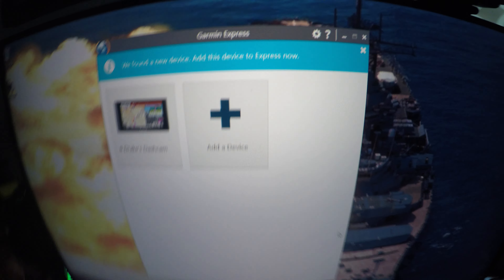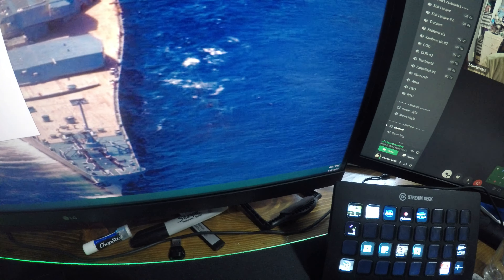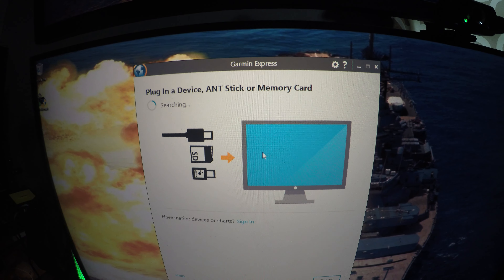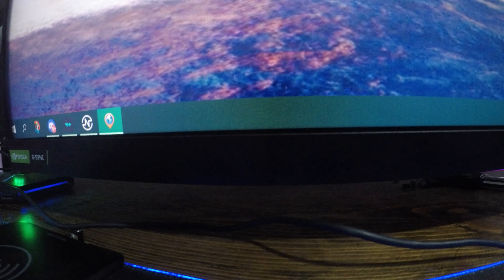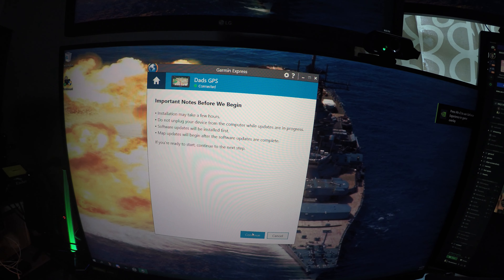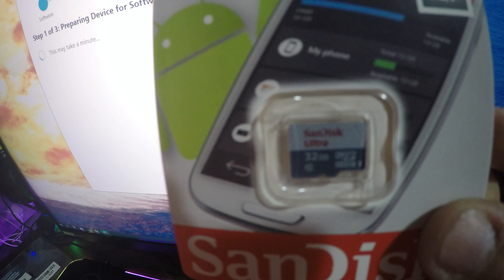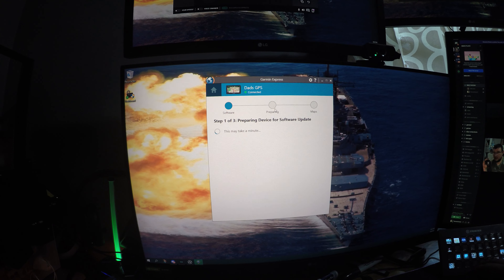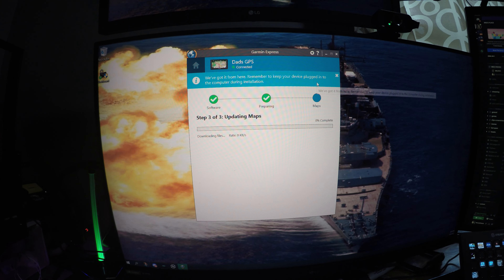Updating Garmin GPS on pc app